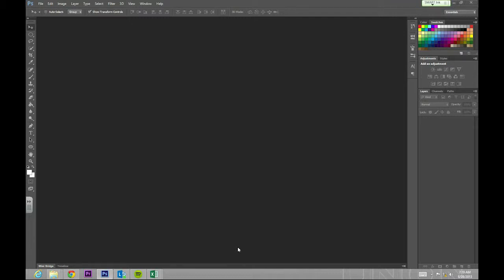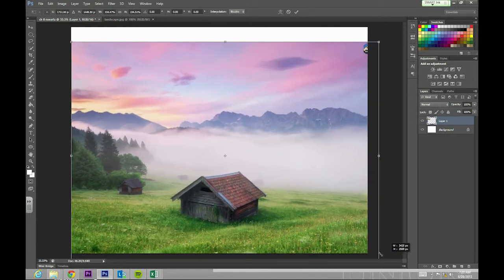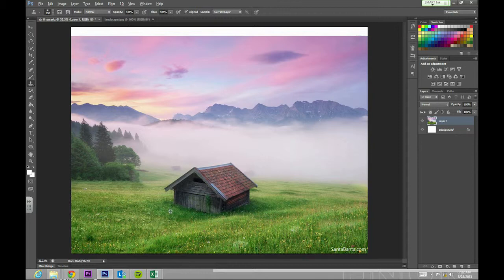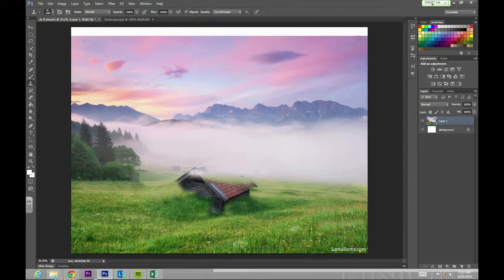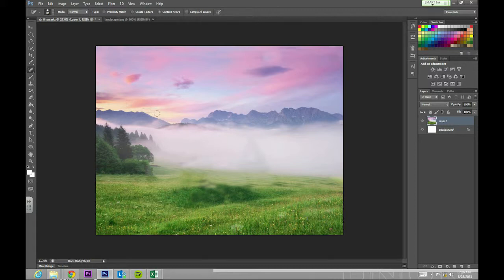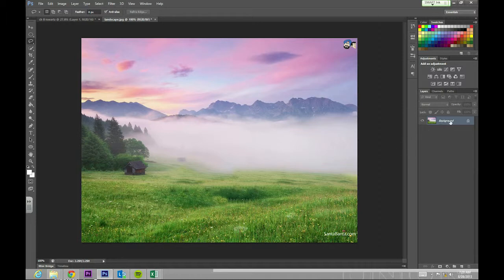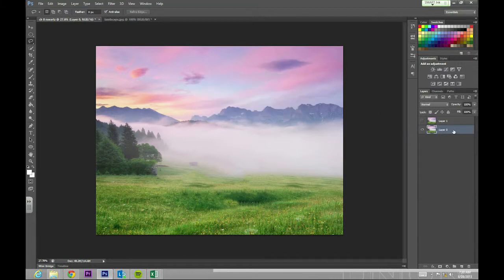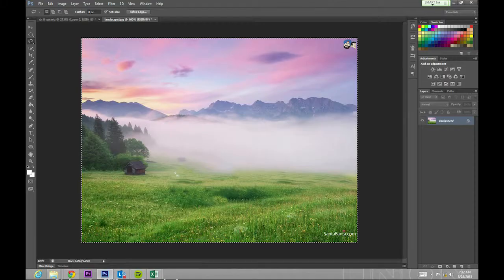Photoshop CS6 clone tool and content aware tool